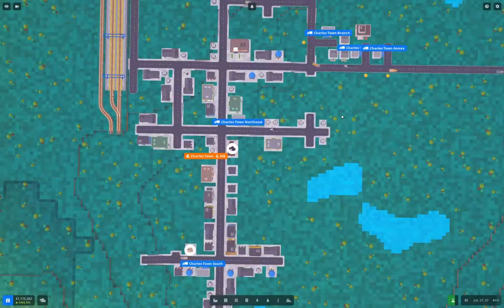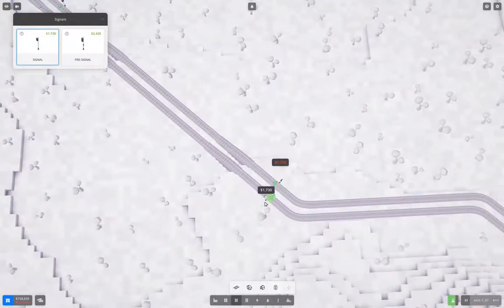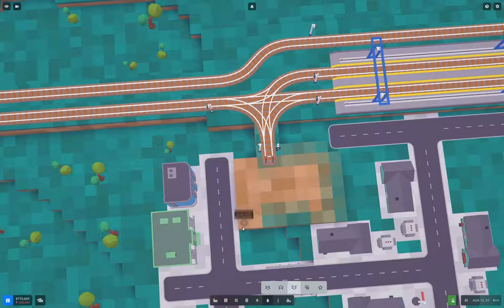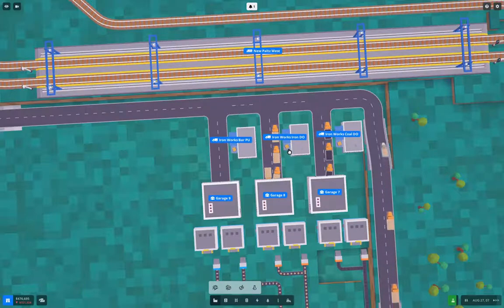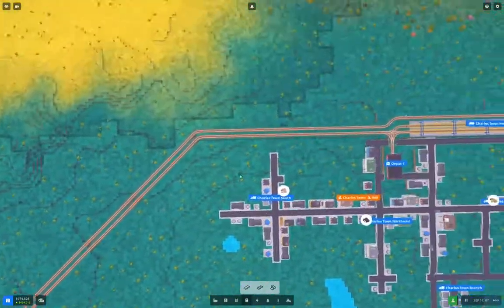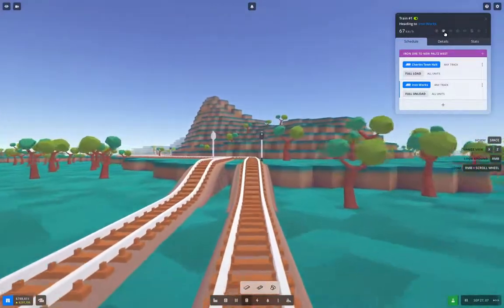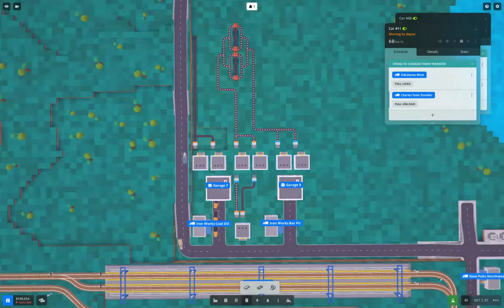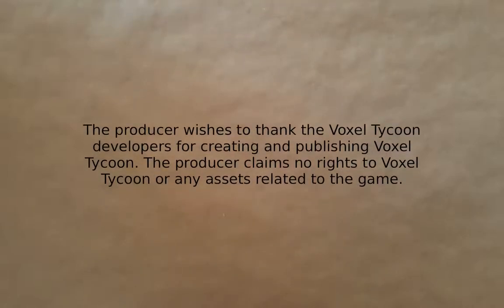Voxel Tycoon - Charles Town #8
Completing a rail line! Riding a train! Starting new research, even! I might even have run out of exclamation points in my drawer!